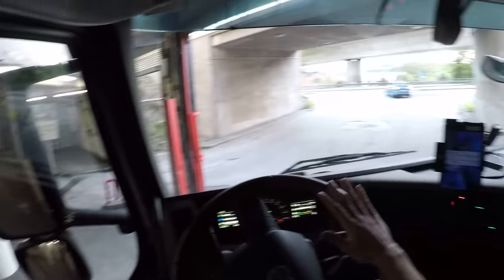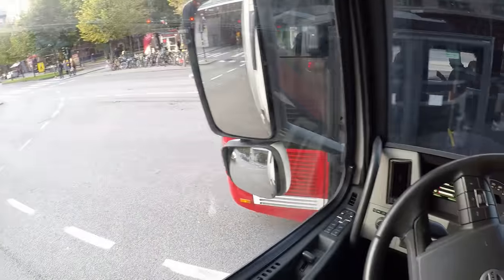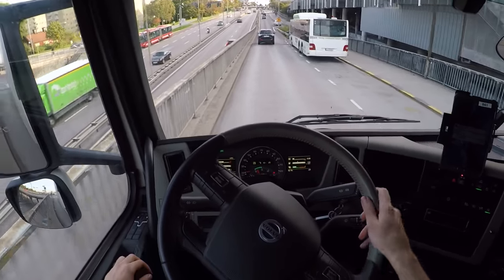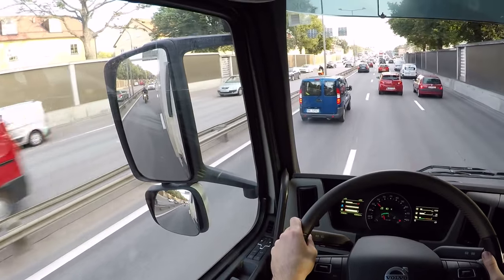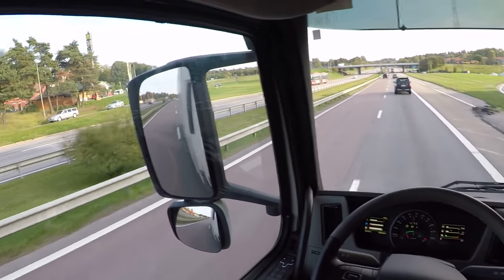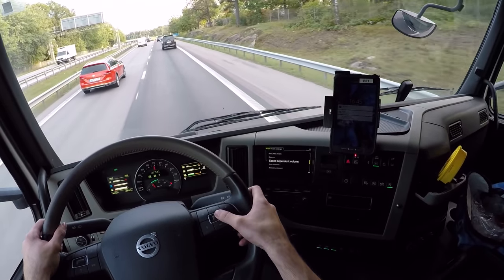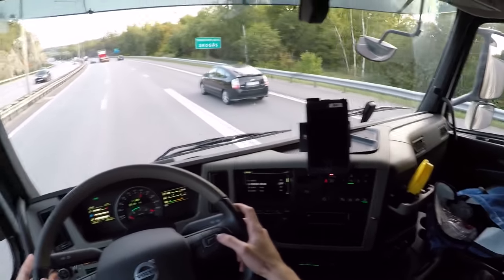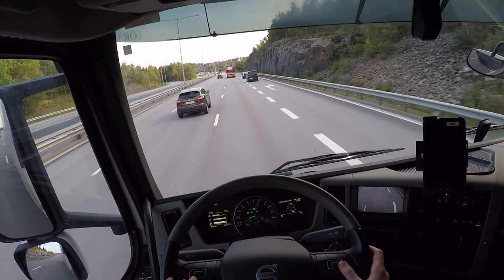Driving out of the City in New Generation Volvo FM, Trucking Vlog 26 sep.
Full Day of Work - Driving to Åkersberga + Trailer Reversing! Scania G450, Truck Vlog 9 AUG 2017
How to Drive a City Truck, safety tips & tricks, in Stockholm - Scania P 280 driving vlog 29 june